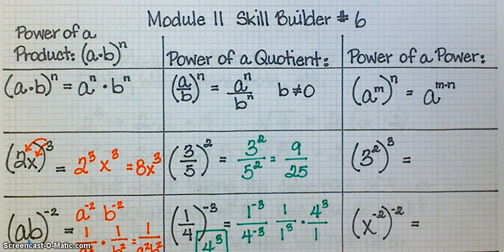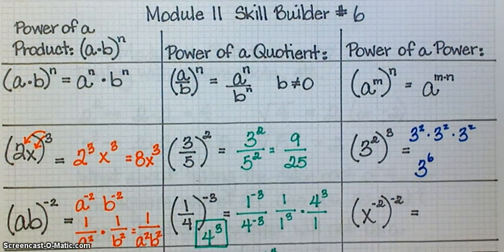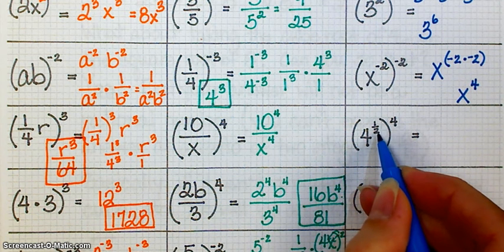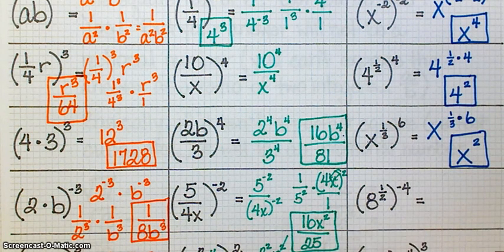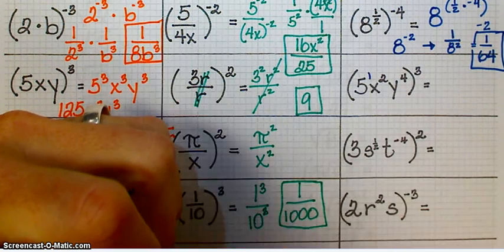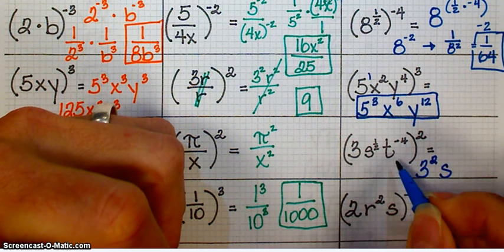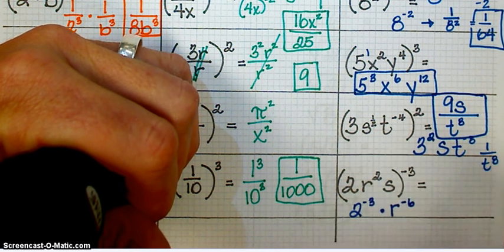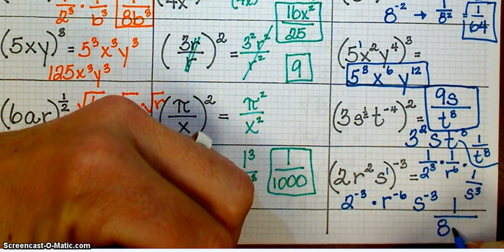Algebra Module 11 SB 6 Part 2